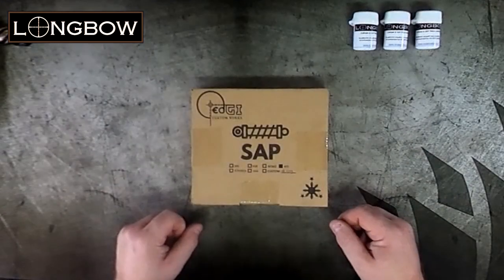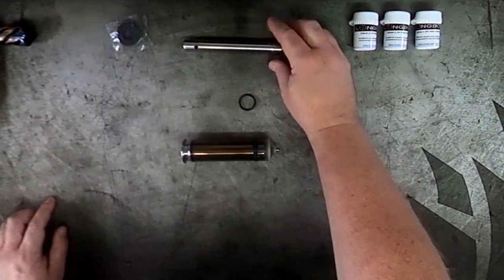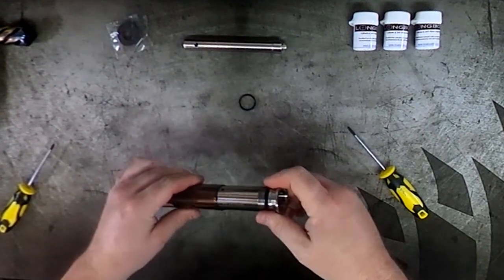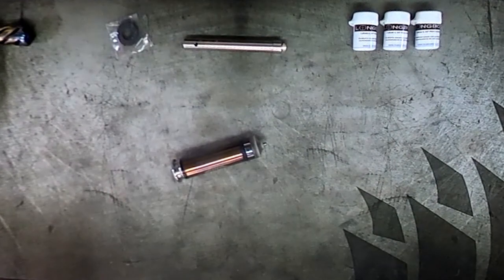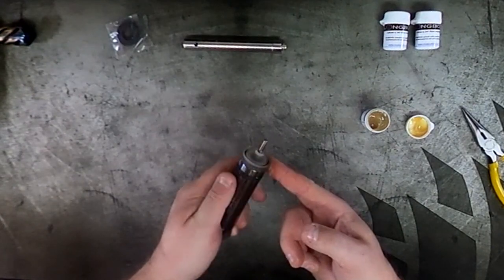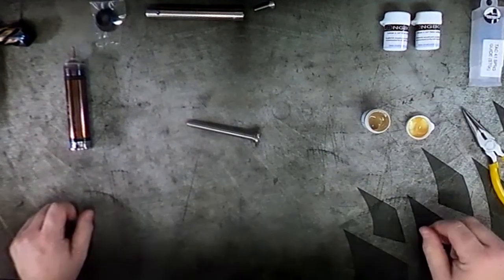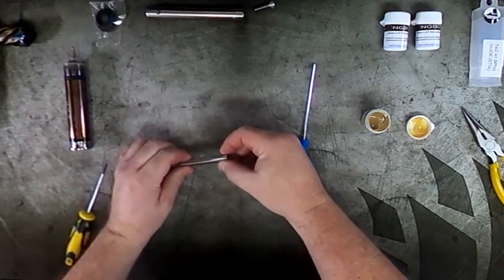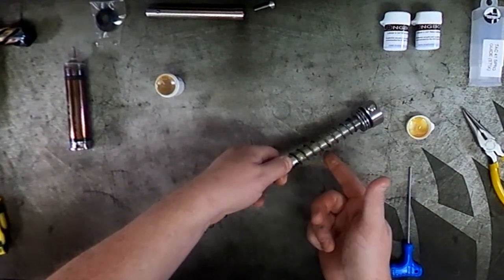EdGi SAP Installation guide